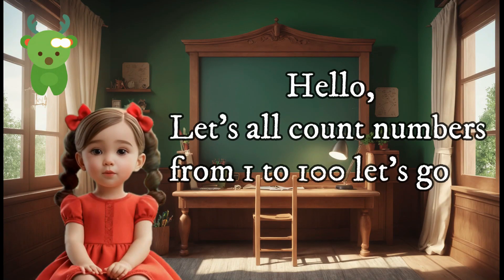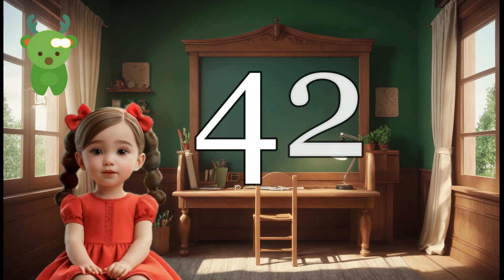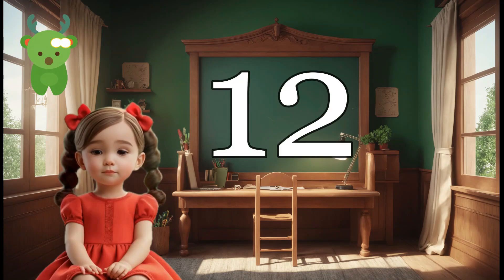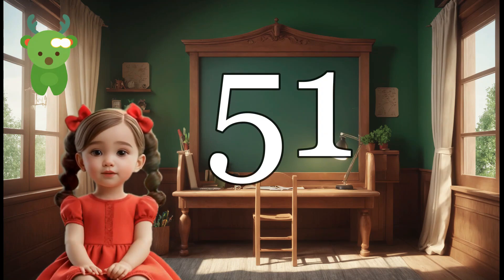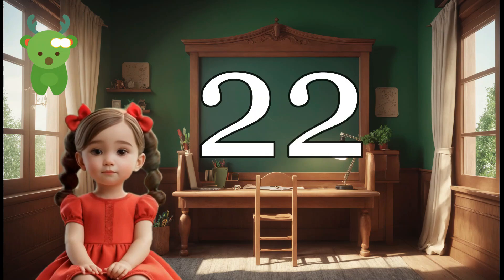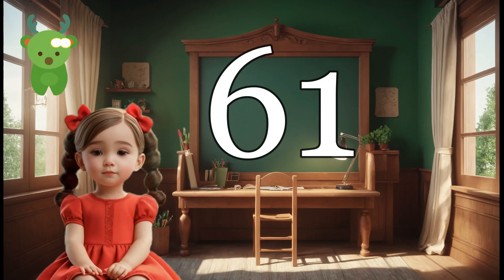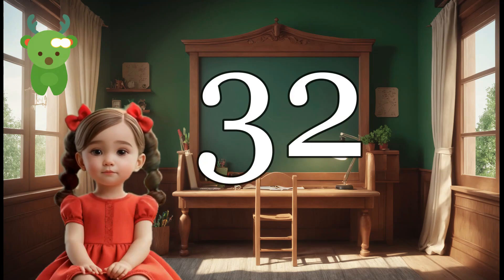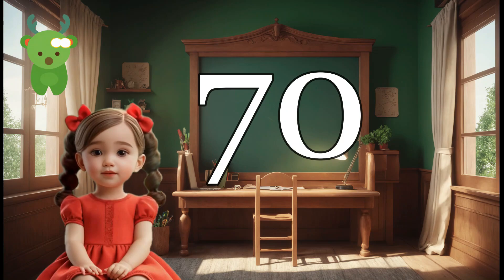Learn Simple Counting From 1 - 70 | Little Marvels E- Learning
"Counting Carnival 🎈 1 to 70! Fun and Easy E-Learning for Kids - Mastering Numbers with Joy!"

Description:
🌈 Join the ultimate counting fiesta with our latest E-Learning adventure designed just for kids! 🎉 In this exciting video, we're turning learning into a playful celebration as we guide your little ones through the magical journey of counting from 1 to 70. 🚀

🧁 Get ready for a colorful and engaging experience that transforms counting into a joyous and memorable activity for children. From adorable animations to catchy tunes, we've crafted an immersive learning environment that makes mastering numbers a breeze! 🎨

🎈 Watch as your kids embark on a vibrant journey of discovery, developing essential math skills in the most entertaining way possible. 📚 This video is perfect for toddlers, preschoolers, and early learners, offering a solid foundation for numerical understanding.

👶🏽 Learning to count has never been this much fun! Hit play now and let the counting adventure begin! 🌟

About Channel